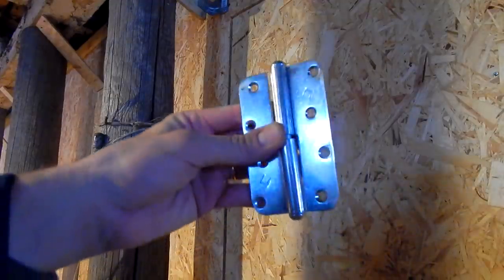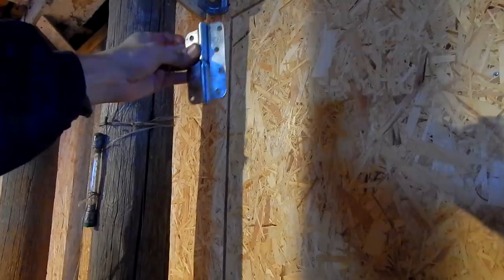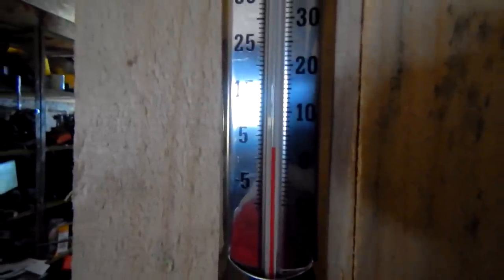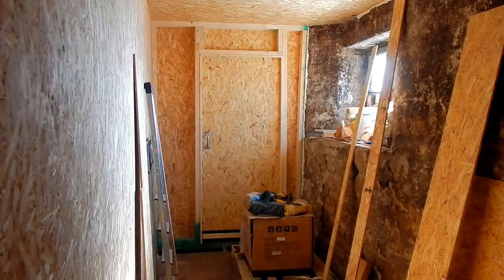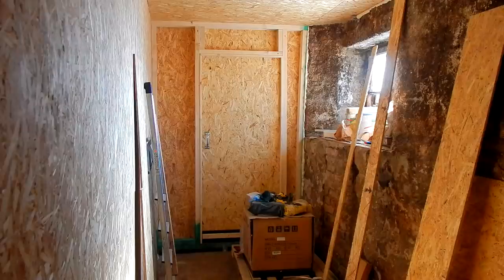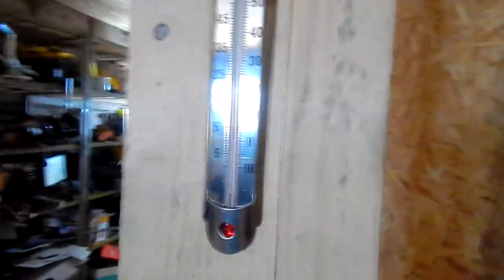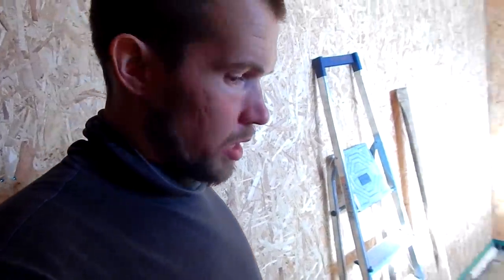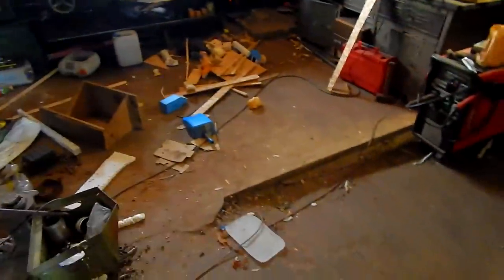Doors & Door Latches - Machine Shop Build Ep. 7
Finally getting the machine shop closed in by building doors and finishing up the motorcycle garage / corridor end wall. Getting the first heat in with the old wood stove, testing the heating capabilities and setting heat records.

Your support is greatly appreciated. Cheers!